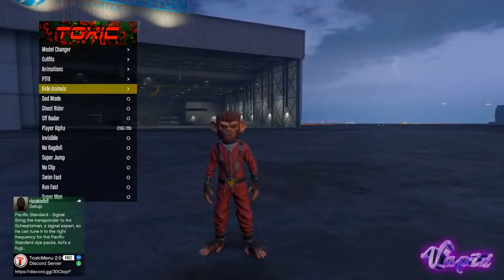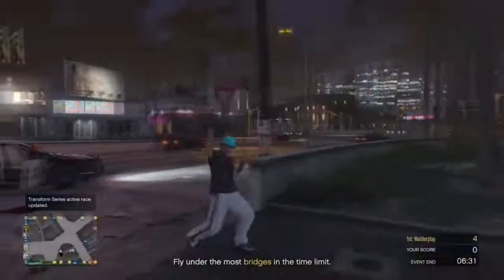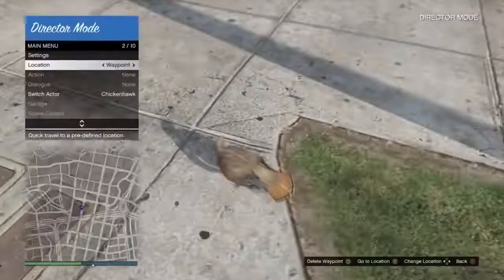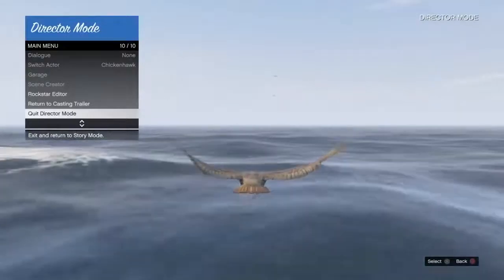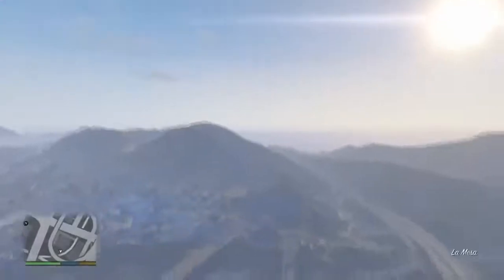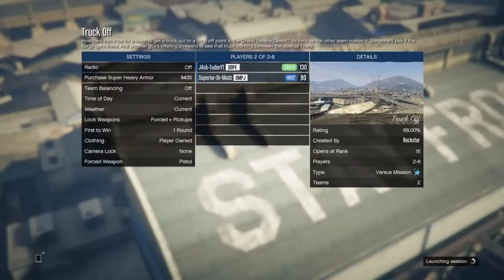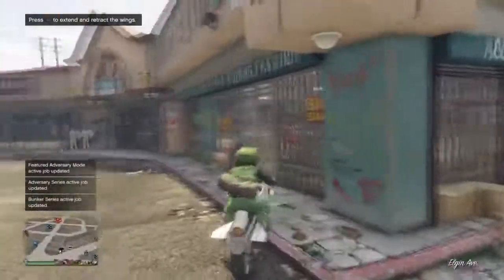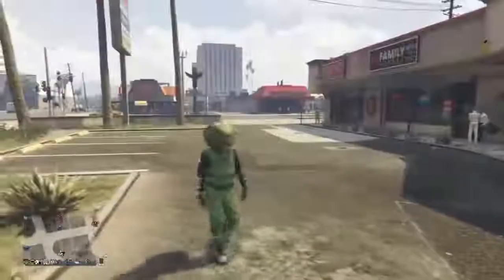NEW GREEN DUFFEL BAG SAVE METHOD DM GLITCH DM TRAILER GLITCH! GTA 5 RARE CLOTHING GLITCH 1 44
▬▬▬♚OPEN ME!♚▬▬▬

★DO NOT USE MY GAMEPLAY WITHOUT ASKING★

2, Like all our up and coming videos.
3, Stay active and tell use in the comments u want the space ranger helmet.

2, Like every video we post
3, Stay active on our channels
4, Comment "I WANT A MODDED ACCOUNT"

Goodluck everyone!

★★♚Vapid Nation♚★★

Hey, I'm VapidHD and I upload what ever is in my mind so if u like what u see then why not subscribe and when ever u see my new video come up make sure u like and comment on it so I know if I'm making a good job. Well that's all ive got to say so I guess ill just have to wait and see u in my next video. Byee!

●GOALS●
Make Everyone Happy
Help people out
Make new friends